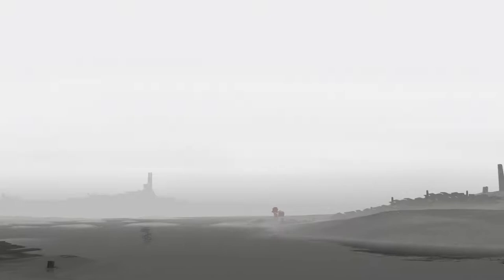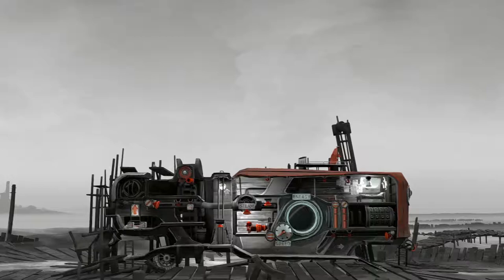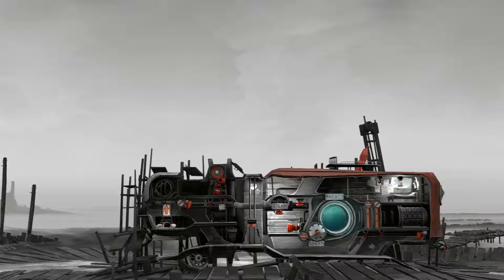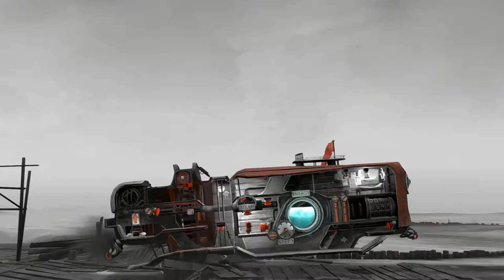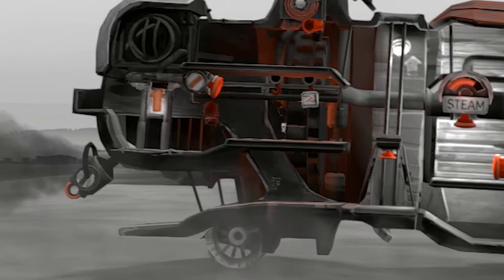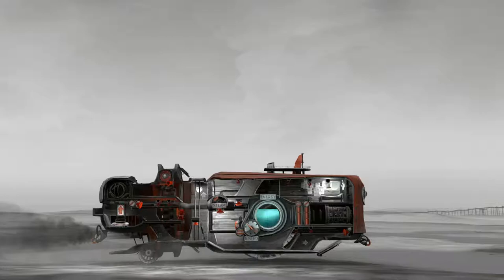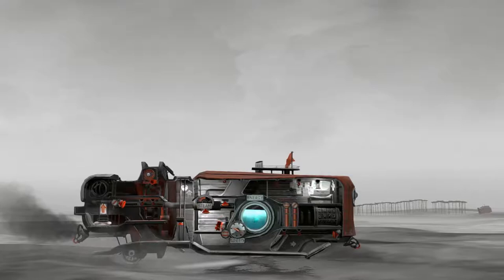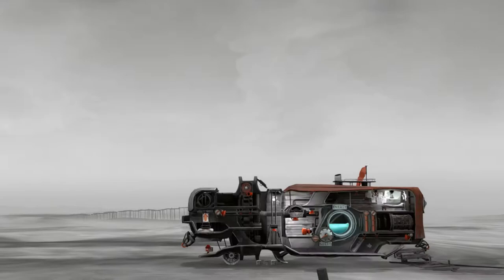The Burial - Let's Play FAR: LONE SAILS - ep1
In FAR, the player controls the driver of a large vehicle and explores a massive dried ocean bed in a post-apocalypse world searching for an old civilization.

The game is played from a side-scrolling perspective, with the vehicle interior seen as a cross-section.
To control the vehicle the player must move around inside it, operating stations and pressing buttons to perform various functions that keep the vehicle moving, such as engaging the engine or filling the boiler.
They are also required to solve puzzles in the world to allow the vehicle to pass.
The game has no enemies.

While the game starts with a burial scene, the rest of the game's background story is intentionally vague, with the developers intending for the player's curiosity to motivate them to explore.

The game's vehicle is a hybrid between a land and sea vehicle that has been modified a number of times. Players are able to upgrade and customize the vehicle during the game.

FAR began in 2015 as the Bachelor's student project of lead developer Don Schmocker at the Zurich University of the Arts.

The development team expanded to other students at the University working alongside Schmocker during his master's degree.

Schmocker was inspired by Strandbeests, the book Stephen Biesty's Incredible Cross-Sections, The Straight Story, and games such as Journey and LittleBigPlanet when designing FAR.

Looking to take a new approach to the use of vehicles in video games, the developers aimed to create a game where the player was dependent on their vehicle, forming an emotional attachment to it over the course of the game.

The game is developed in Unity, and the developers use Blender and Adobe Photoshop for the 3D and 2D graphics respectively.